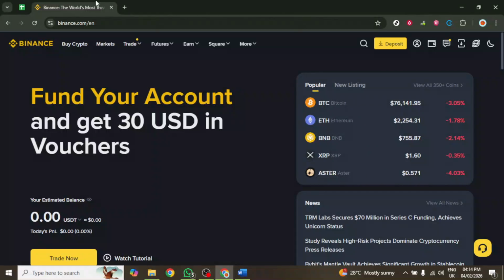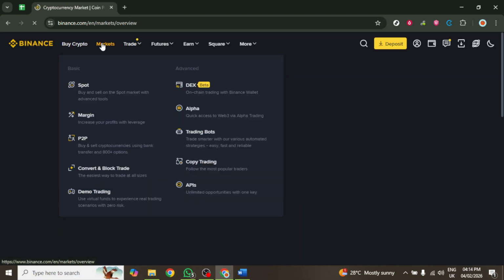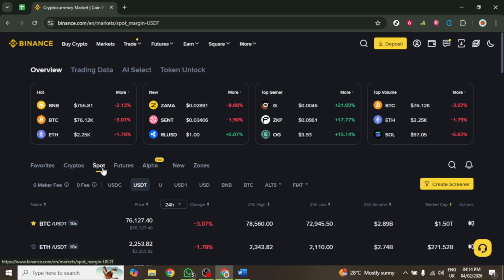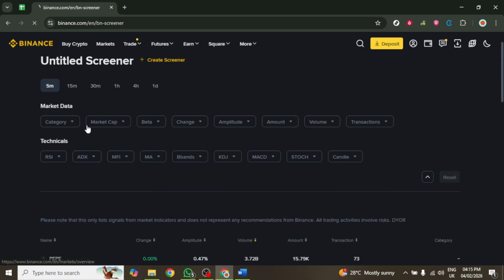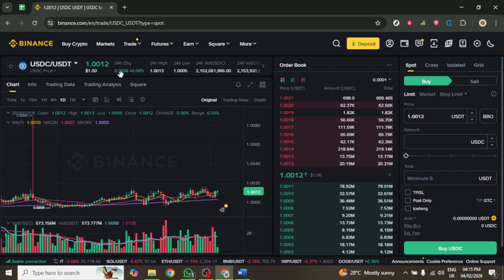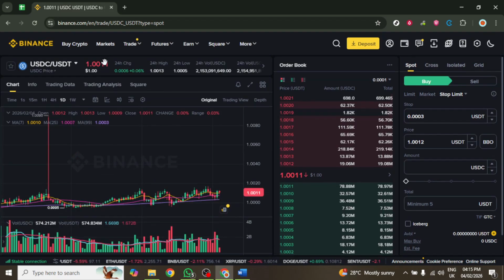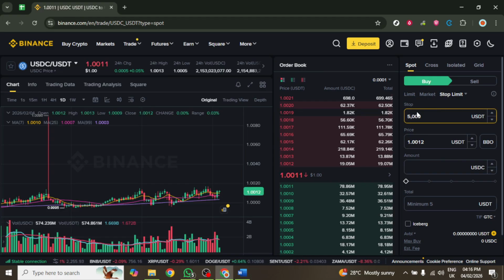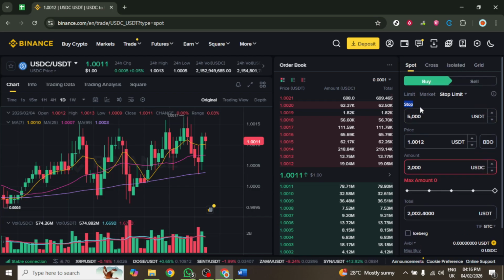How to make 25 daily on your Binance exchange [FULLG UIDE]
In todays video we cover How to make 25 daily on your Binance exchange